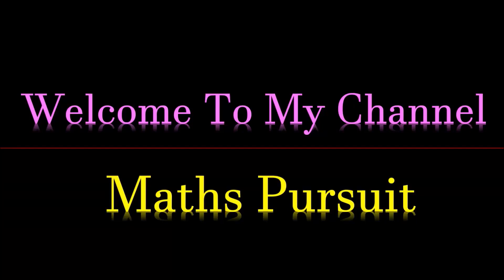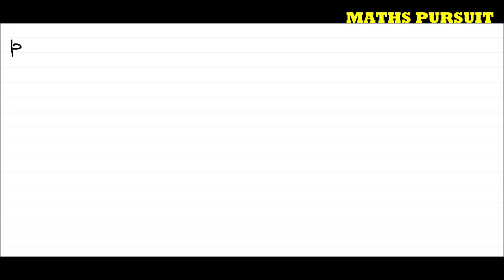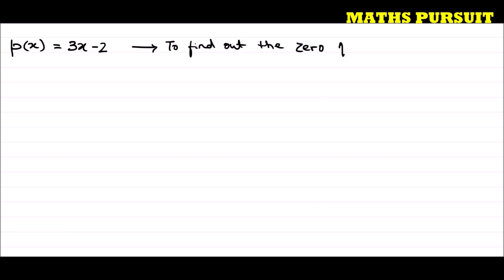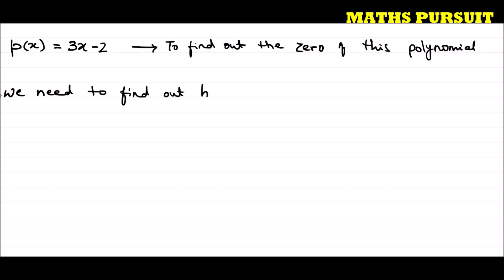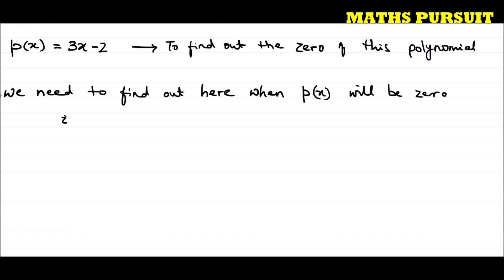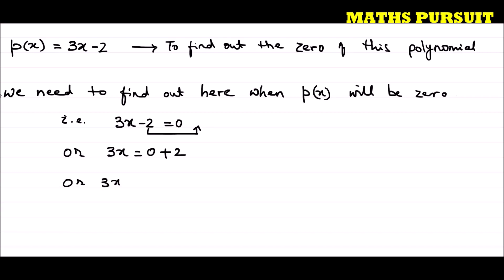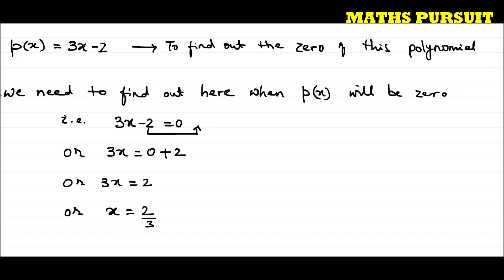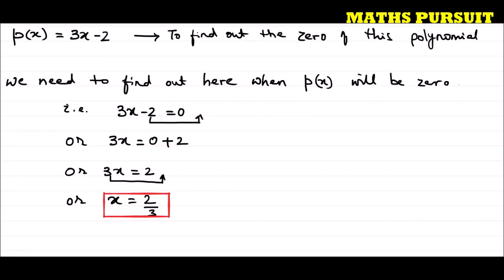Find the zero of the polynomial in the following case: 𝑝(𝑥)=3𝑥−2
CLASS-9TH || CBSE || NCERT BOOK || POLYNOMIALS || QUESTION-4(iv)